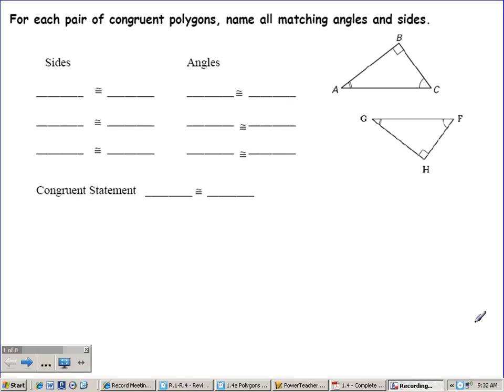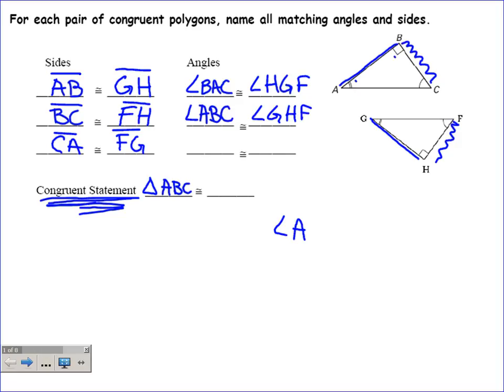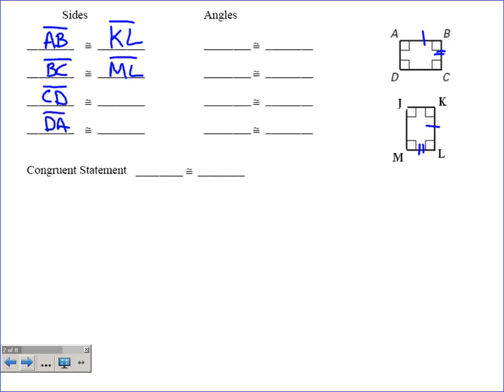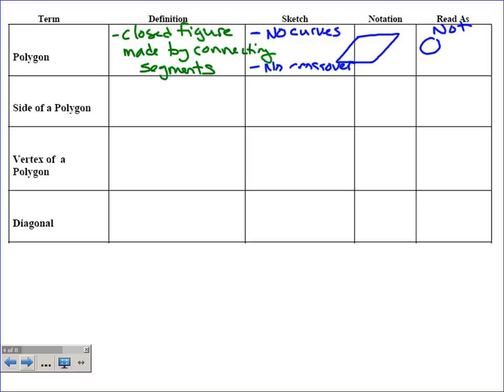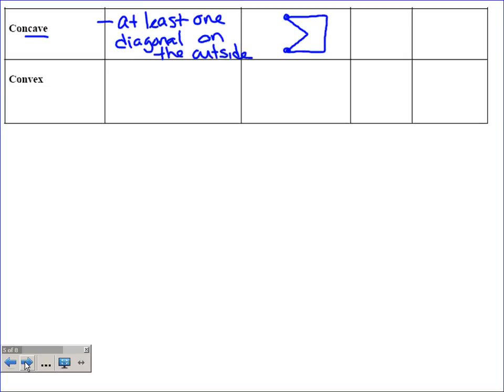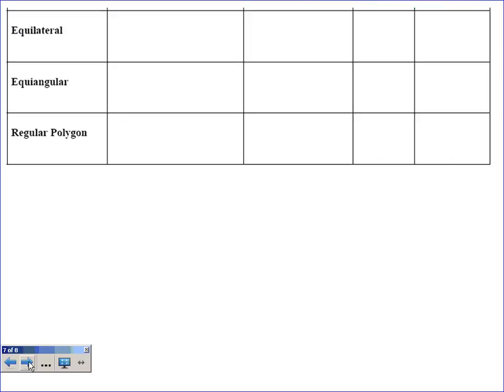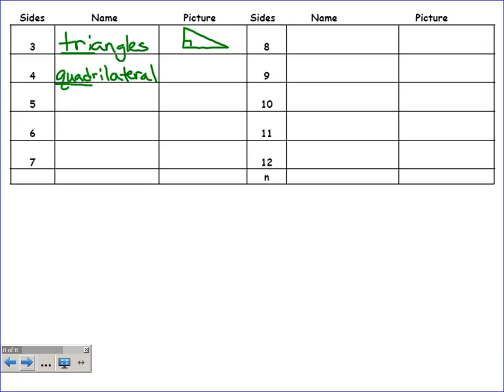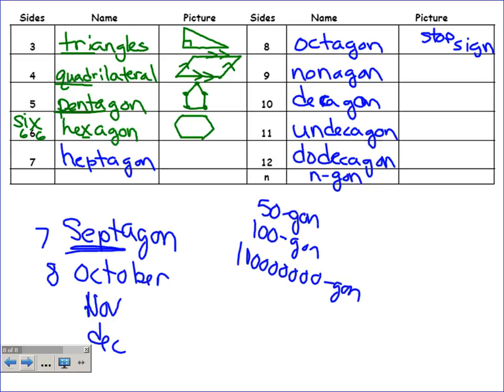AG2 1 4a